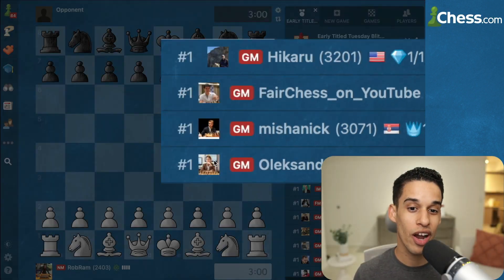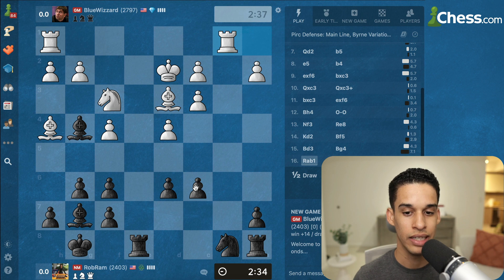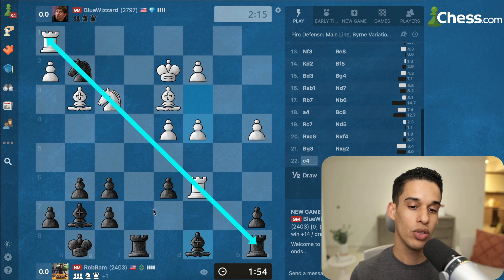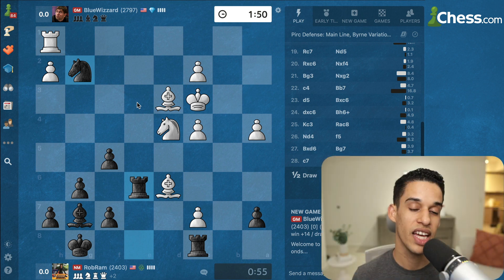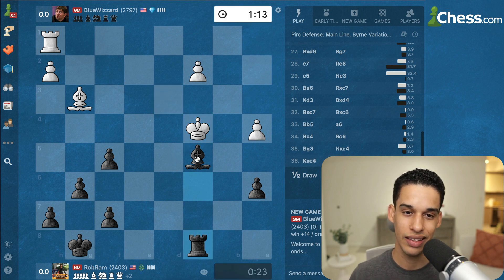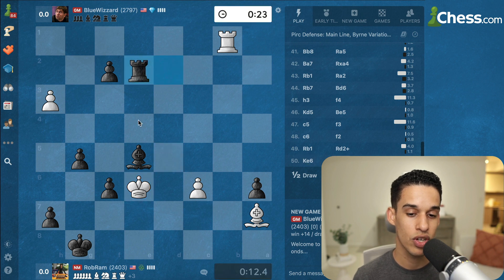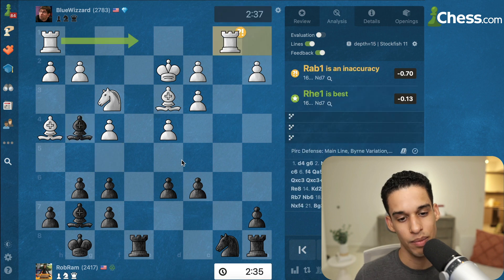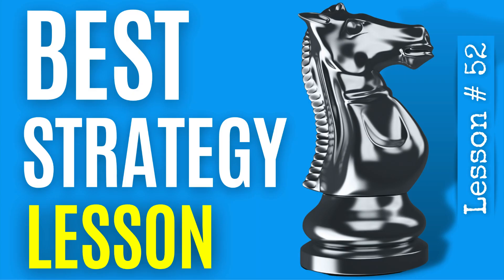Pirc Defense VS Chess GM Denes Boros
Chess players! Another Titled Tuesday where I did not play Nakamura 😅 but I got to play GM Denes Boros and of course I had to use our Pirc Defense. He transposed into the Byrne variation we covered in lesson # 96 and luckily I still remembered the main ideas. Hope you find some value in this game 👍

My Book Recommendations:

100 endgames you must know